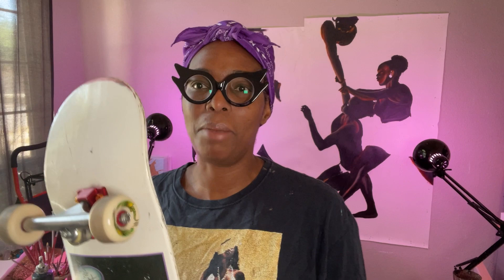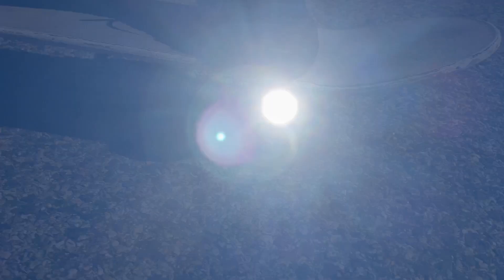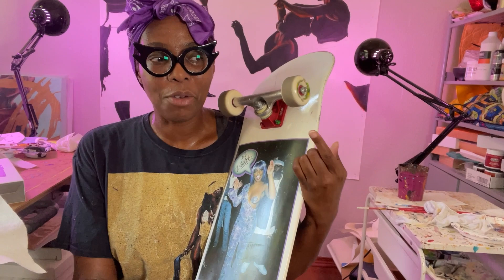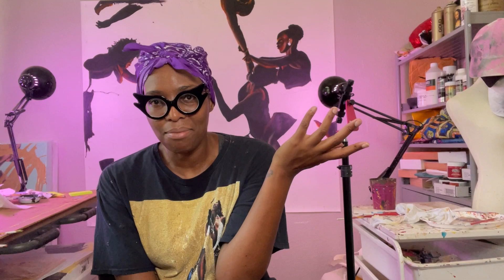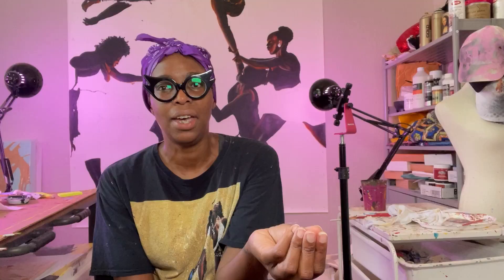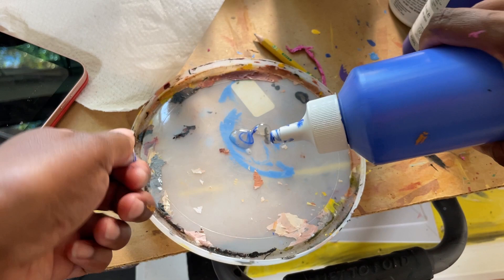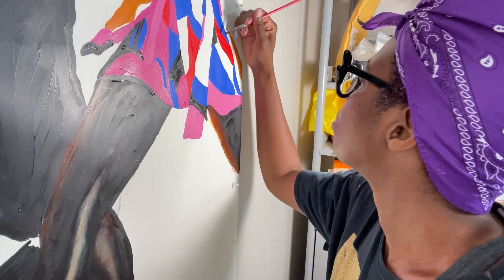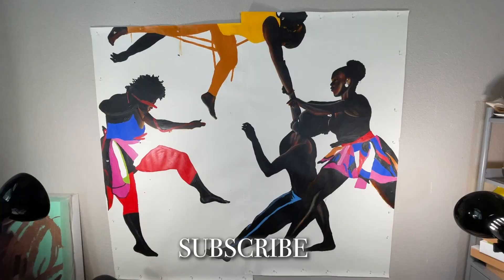Painting in My Art Studio and Testing Dragon Formula Skateboard Wheels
I’m getting ready to go a trip where I’ll work on my art and skateboard in London and Paris. I also tested out the Powell Dragon formula wheels.